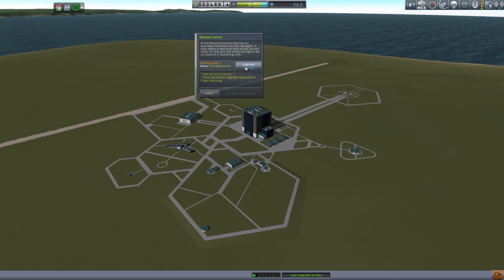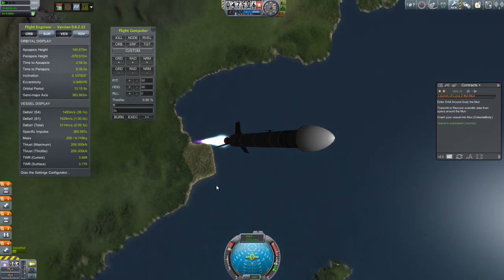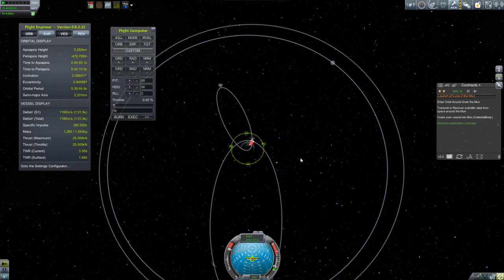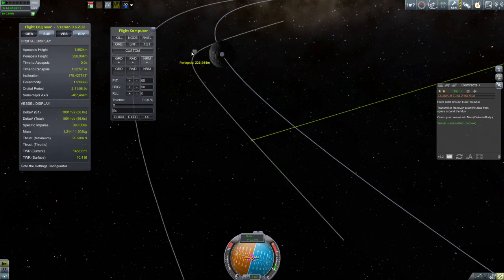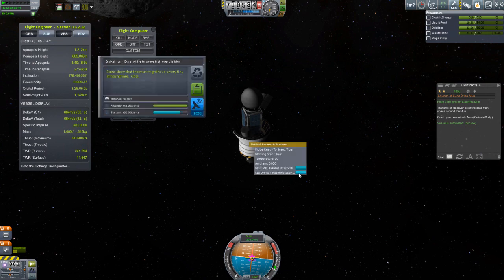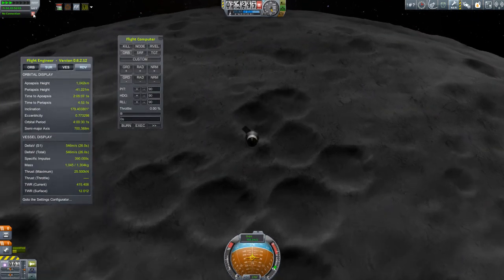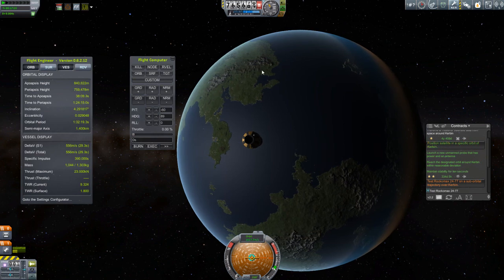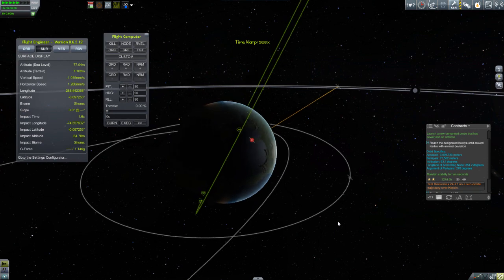KSP Beta Career: Episode 6 - We Don't Need No Stinkin' Patched Conics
Days 104 to 131: Without patched conics, maneuver nodes, or a reliable communications link, we take a probe around the moon.  In addition, we knock off two more satellite contracts while talking about how to launch into a specific inclination, and Jeb has some fun "landing" a prototype VTOL (well, he walks away anyway).